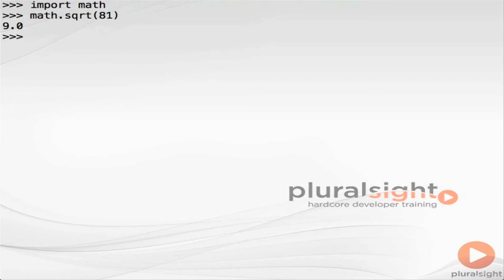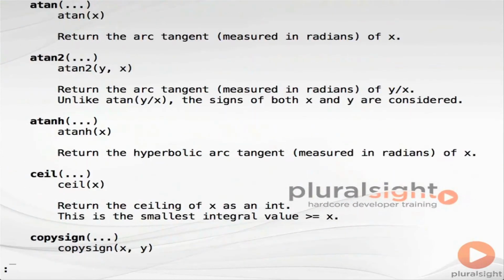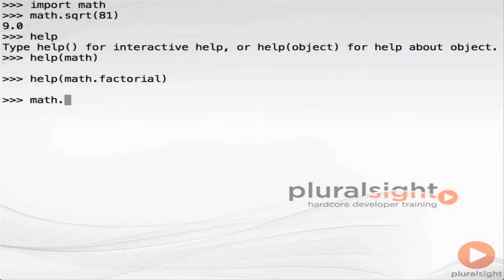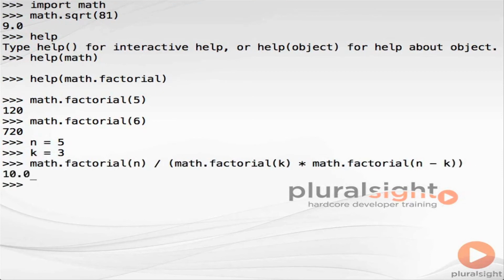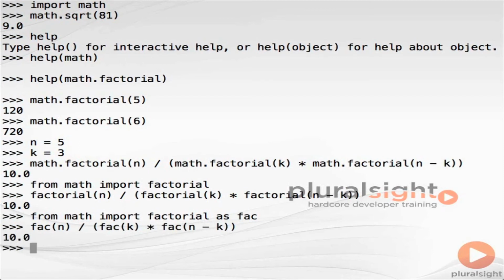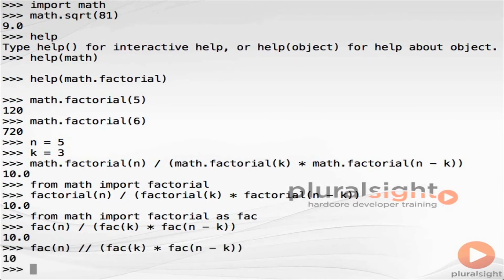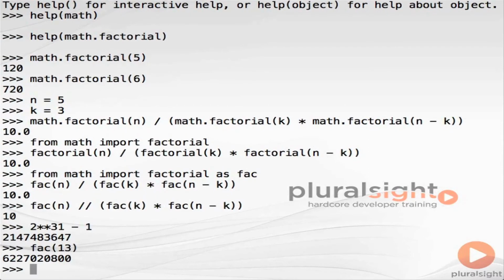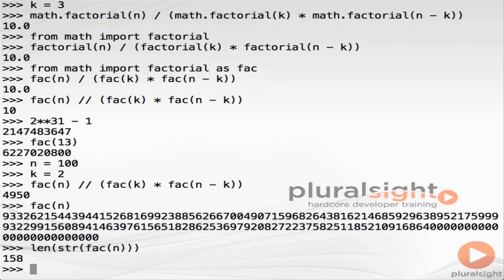Importing from the Python Standard Library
In this free clip from our Python Fundamentals course, get a complete rundown of the basics. From the integer division operator to computing square roots and factorials, this course gets you started on this dynamic language popular for web development, big data, science and scripting.